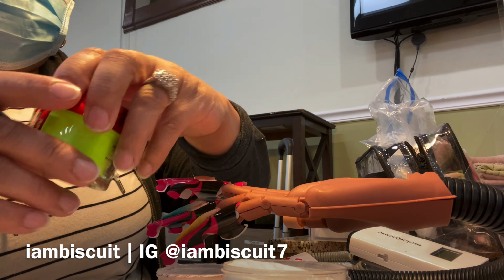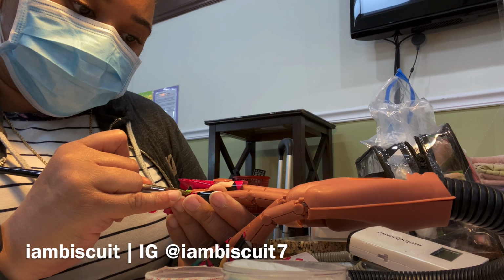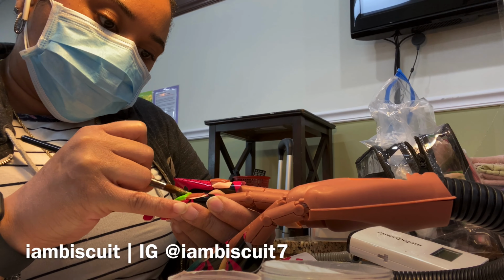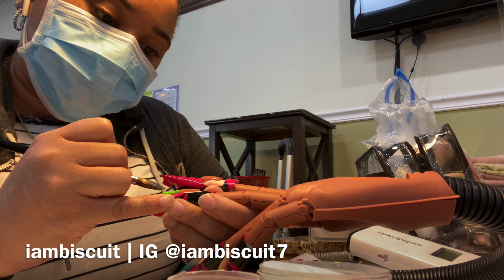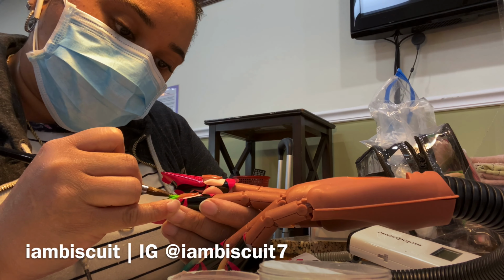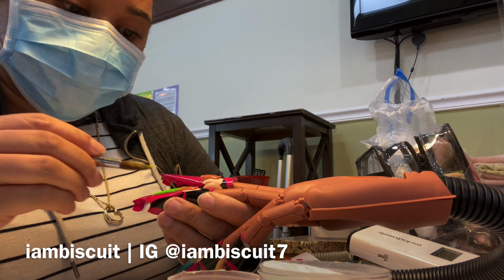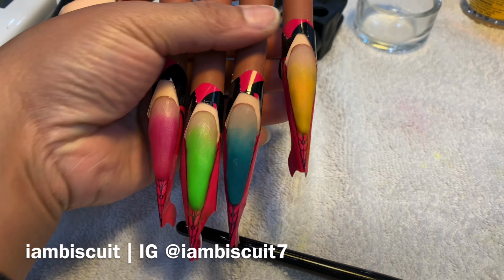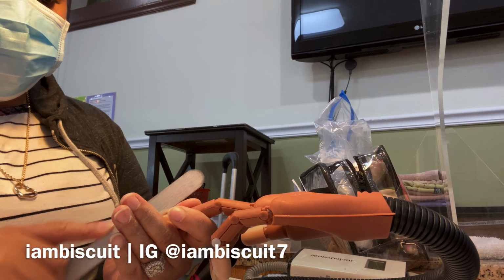Vlog | Nail Tech School | Day 13 | Colorful Ombré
NOTPOLISH UNBOXING

My Pedicure Bowl

Melody Susie Products I use